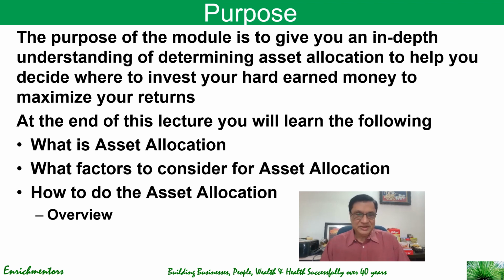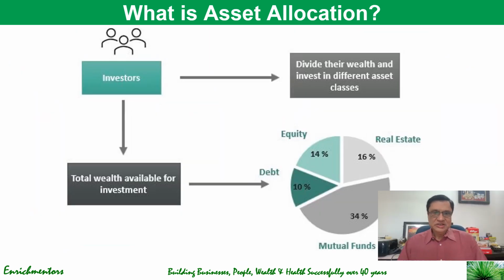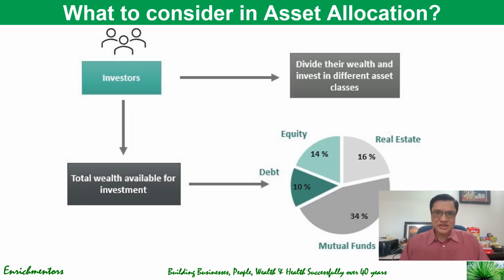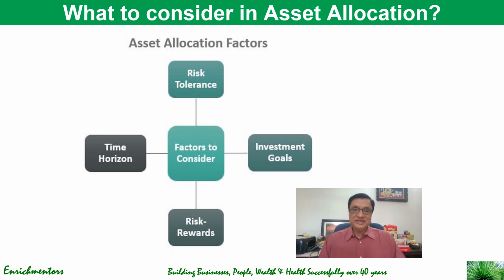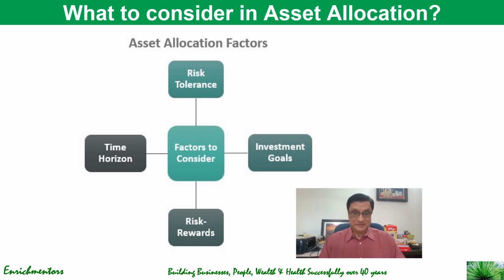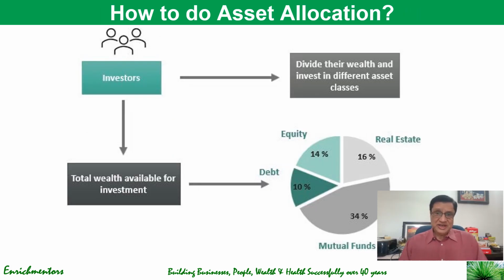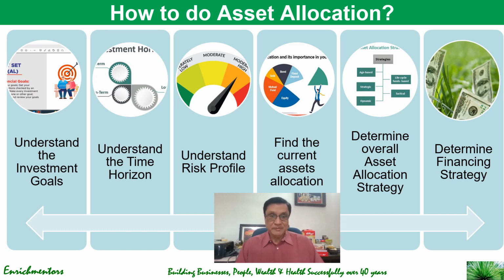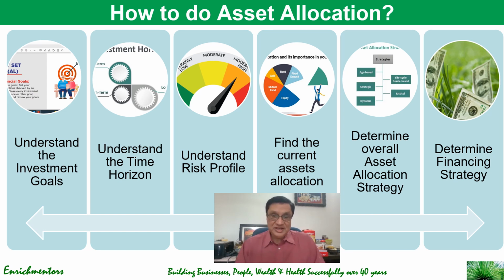What is Asset Allocation?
Personal Finance Education, Planning, Investing & Management